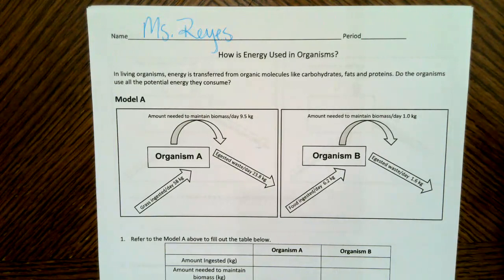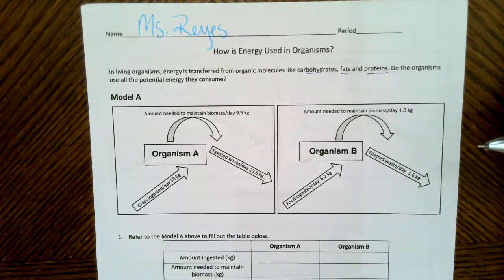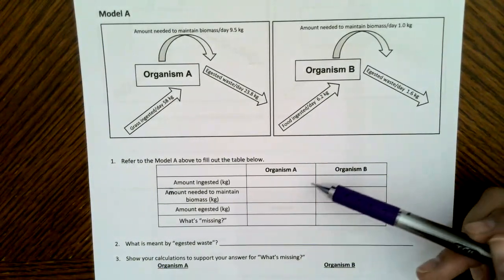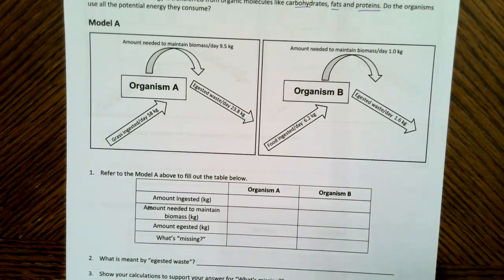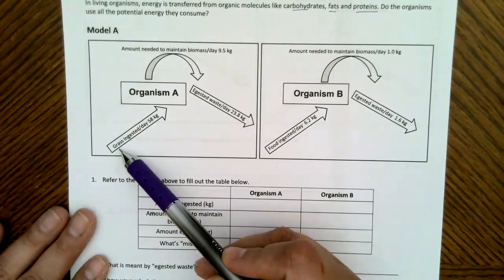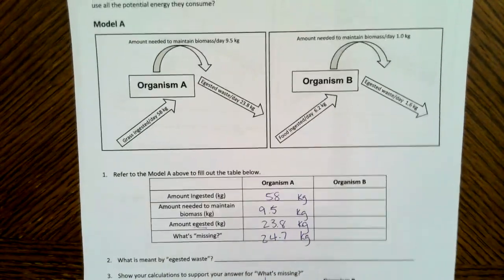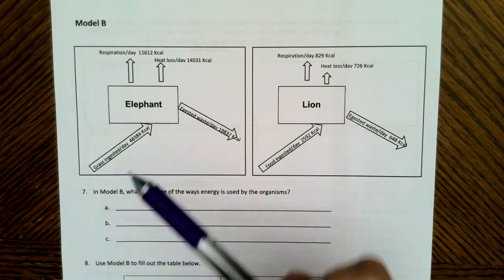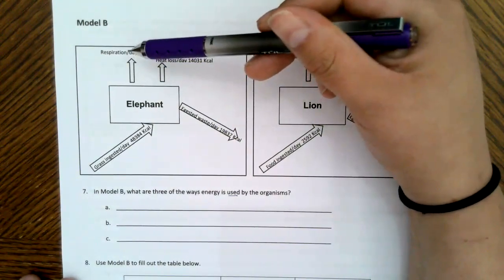How is Energy Used in Organisms?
For Ms. Reyes' Fall 2021 Biology students. To be completed with the assignment "How is Energy Used in Organisms?"